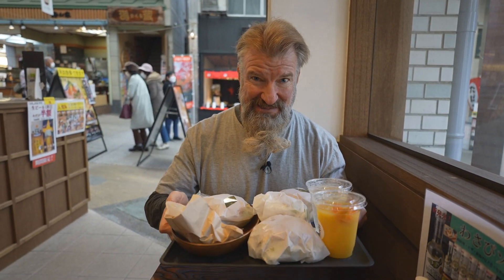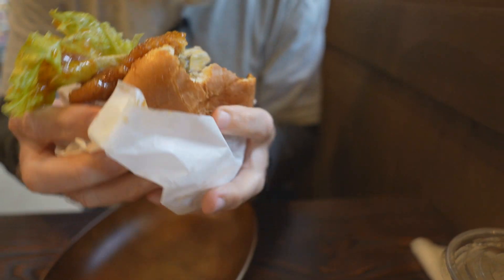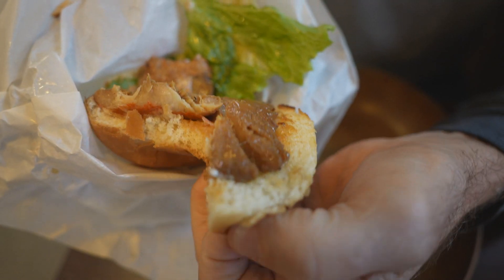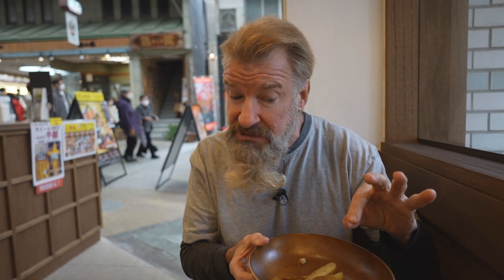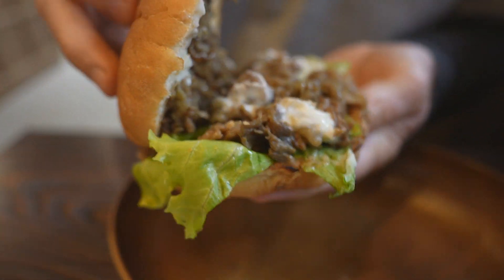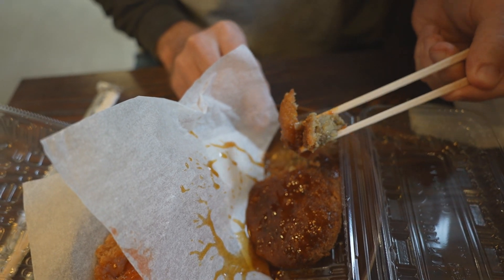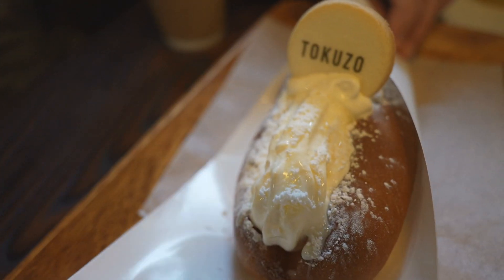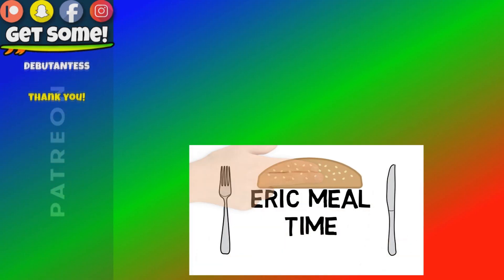Japan Style BURGERS - Teriyaki, Fish, Wagyu Beef, Egg & More! - Eric Meal Time #616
Today's Menu:
0:00 Intro & Ordering Food
0:57 Fried Mackerel (Saba) Burger $4
2:14 Lemon Squash $1.50
2:30 Teriyaki Splendid Alfonsino (Kinmeidai) Burger $6.50
3:32 Fried Potato (Thick Cut Fries) $3
5:09 Rolled Egg (Tamago Yaki) Burger $4.50
6:22 Juicy Short Rib Steak Burger $4.50
7:50 Ground Wagyu Beef Cutlet (Menchi Katsu) $3.50
8:41 Fried Splendid Alfonsino (Kinmeidai) & Salsa $5
9:10 Deep Fried Ice Cream Dog $3
Tokuzo Burger Stand, since 1926 has several locations around the Izu peninsula in Japan.
Winners of Snack Packs from the last video:
1. Johnny Feathers
2. Vicky Ho
3. MikeZ32TT